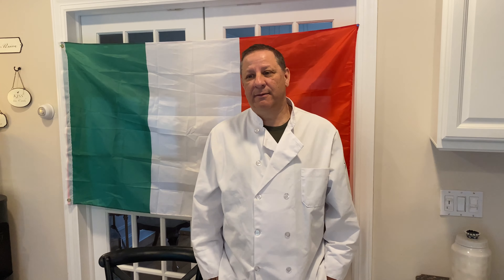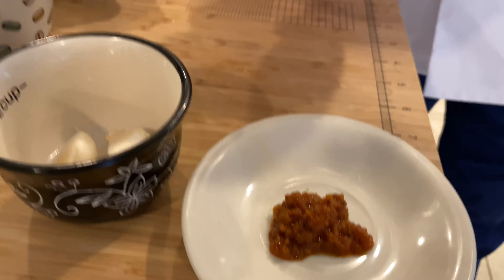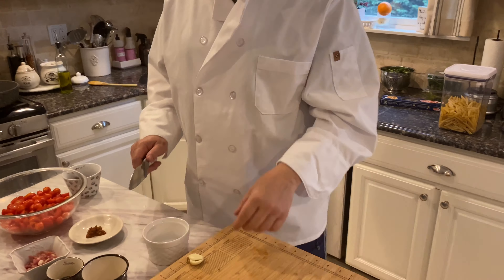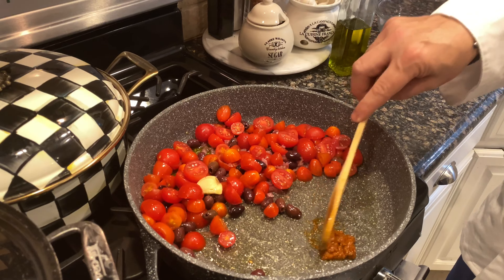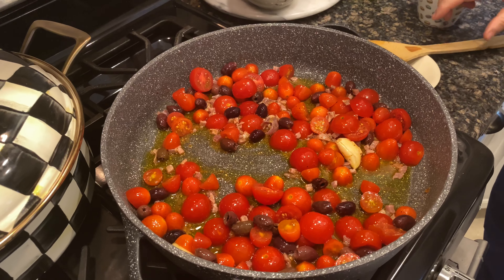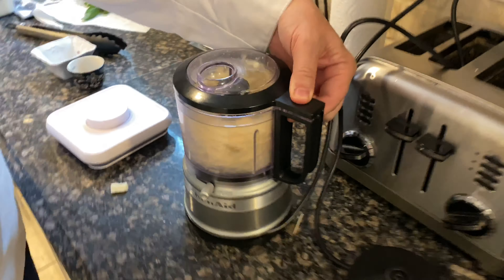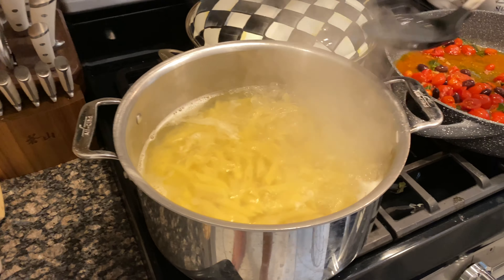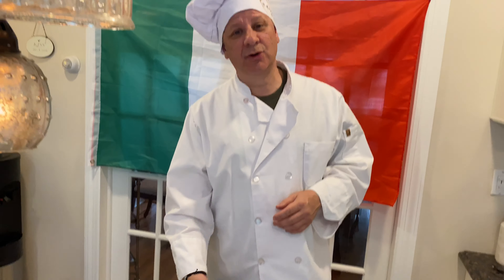Cooking ParmaJohn Episode II: How To Make A Cherry Tomato Sauce With Pasta